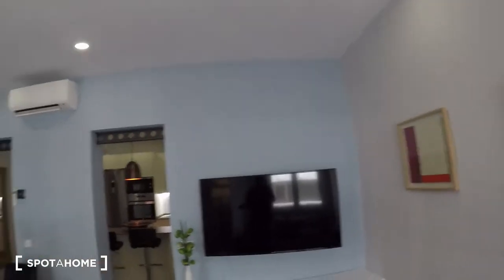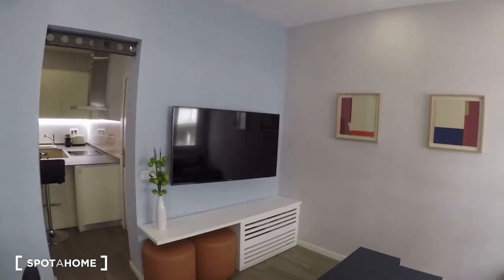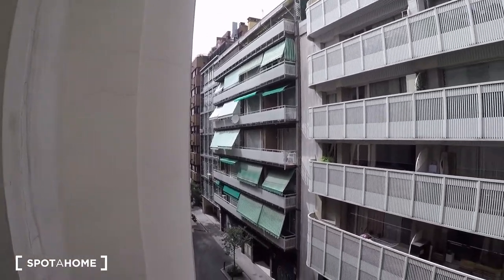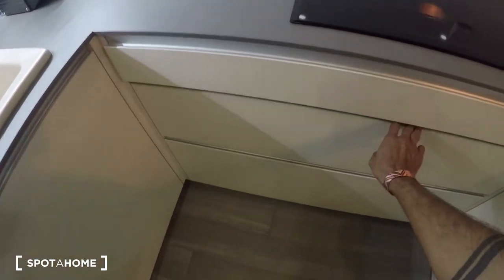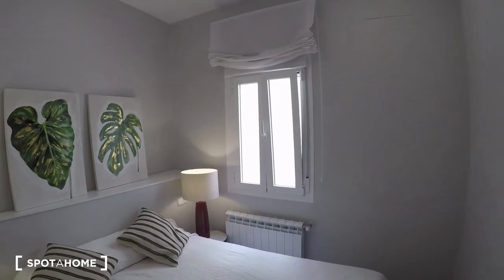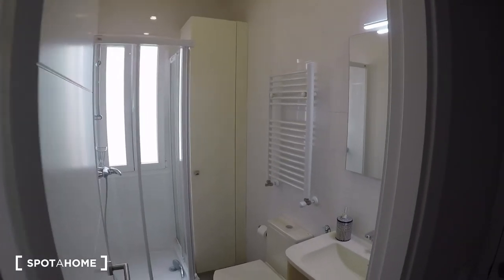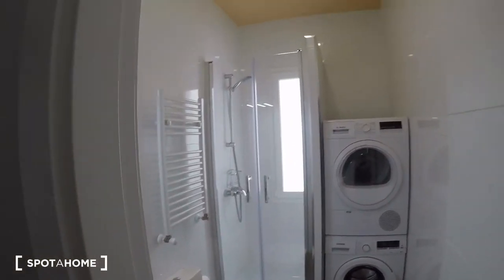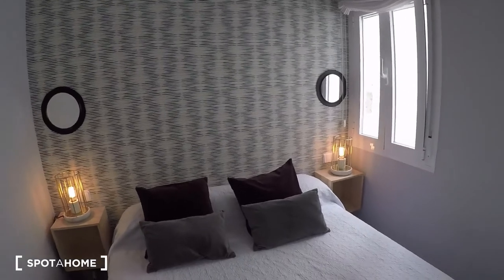Stylish 2-bedroom apartment for rent in Salamanca - Spotahome (ref 243384)